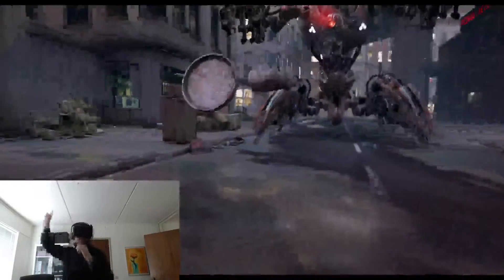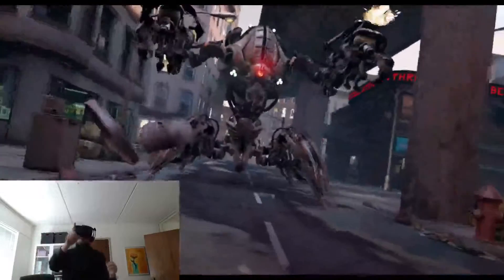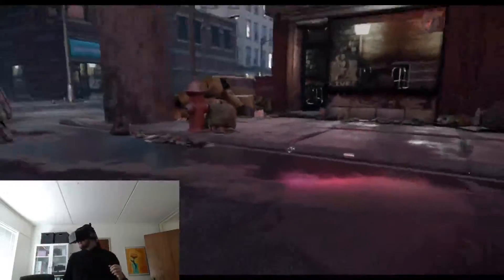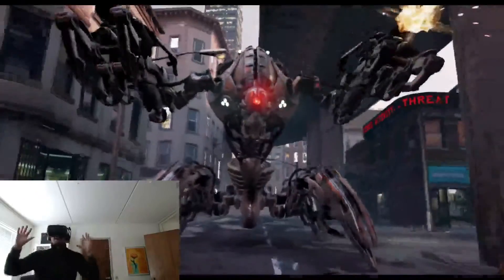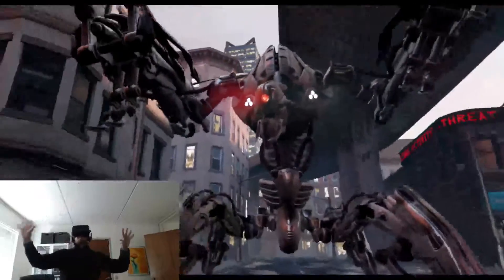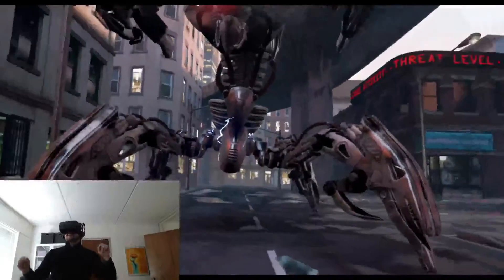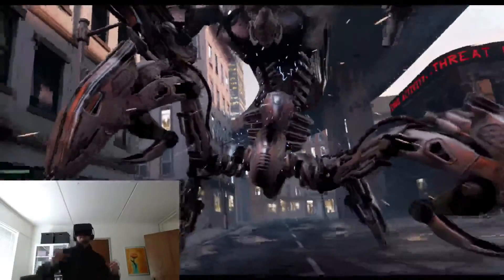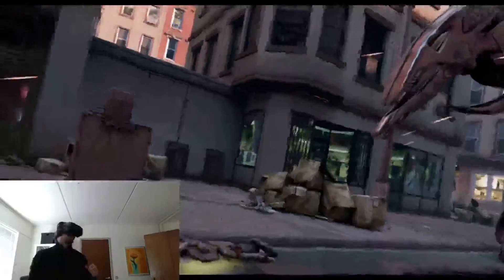Oculus Room scale with Oculus Rift DK2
Yes you can do room scale VR with the Oculus Rift cv1 and DK2 with only one IR camera and in this video I demenstrate how you can do it if you have a Oculus Rift DK2 or cv1.